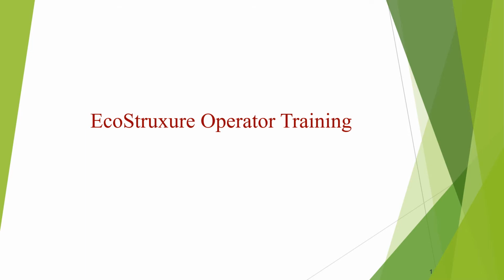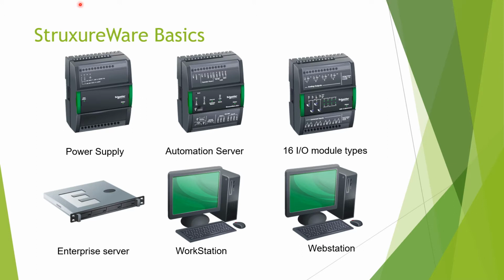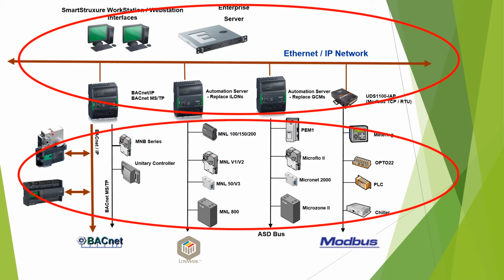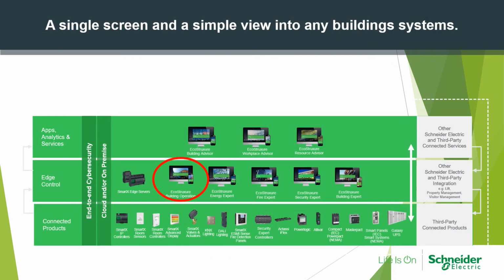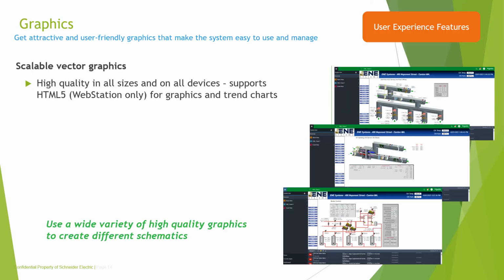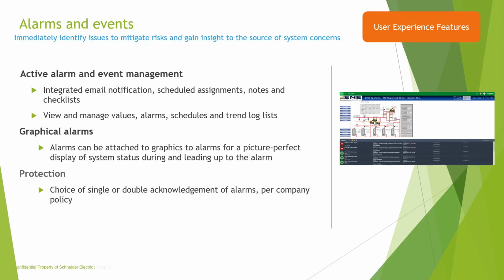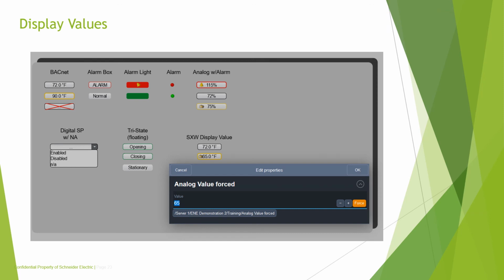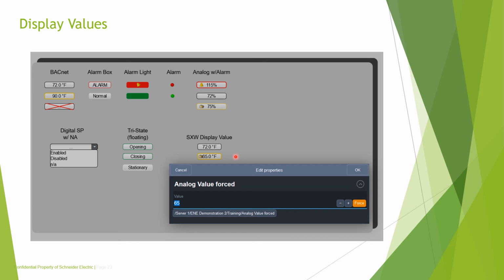EcoStruxure Basic Operator Training Part 1